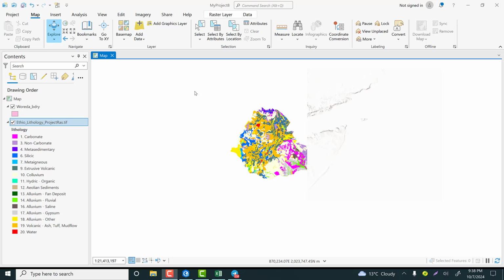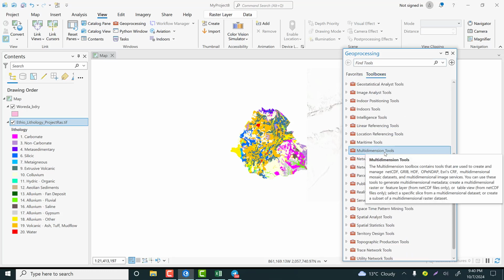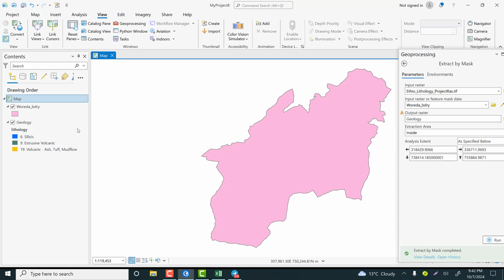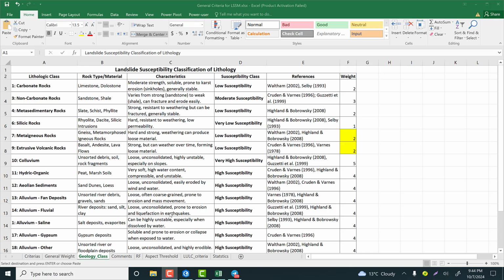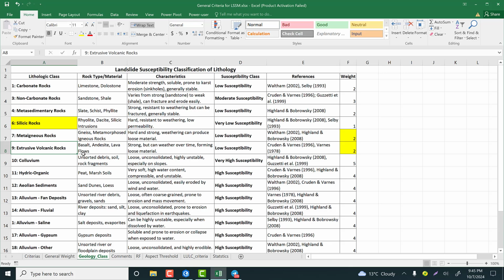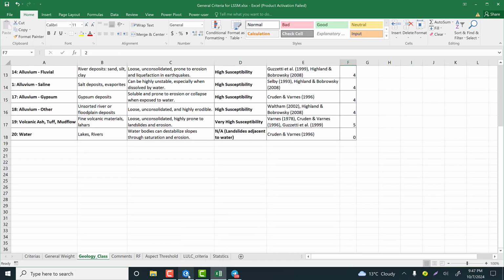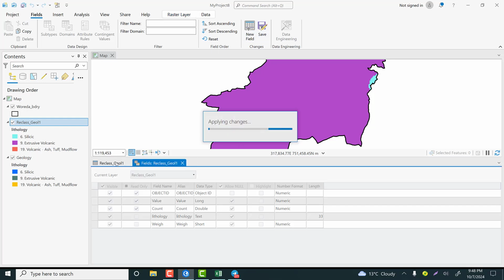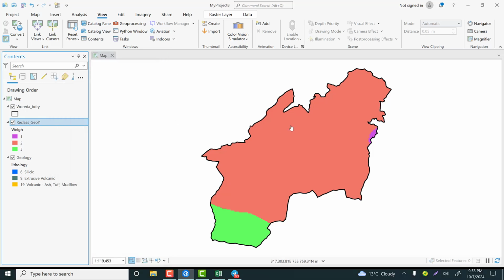Landslide Susceptibility Mapping || PART 9: Geology ArcGIS Pro